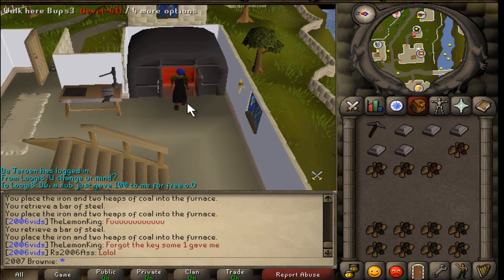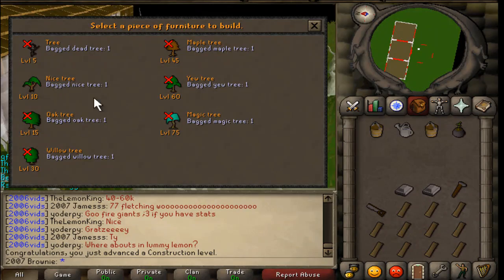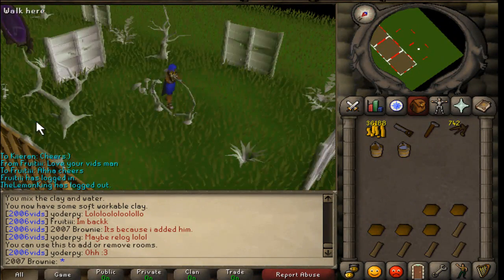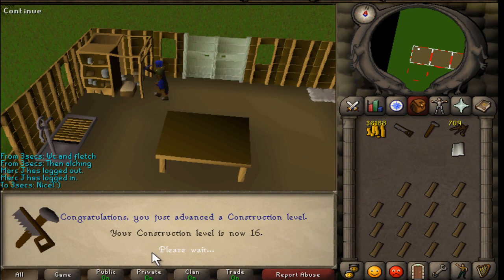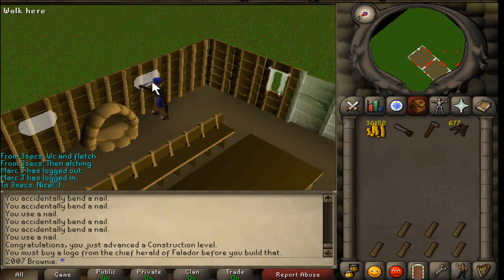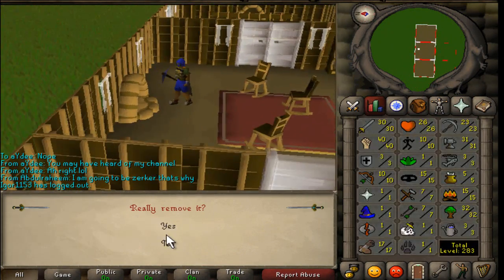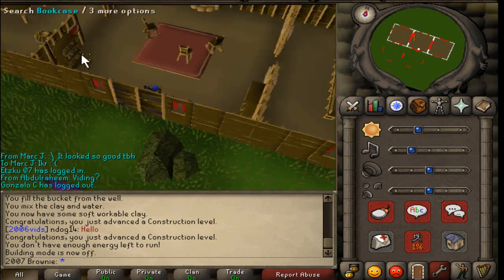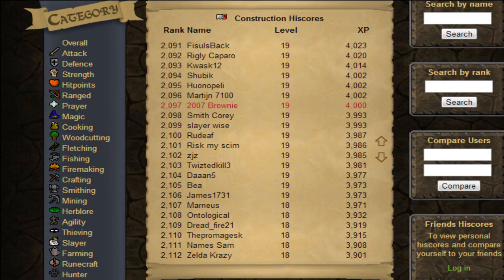Road to 99 Construction #2 | Plannkk | 2007_Brownie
Videos are made by Harry (2007 OMG) and James (2007 Brownie)
The game we are recording and playing is called RuneScape. But we are playing the Old School edition! The BEST one! Nostalgia :3
06hub represent!